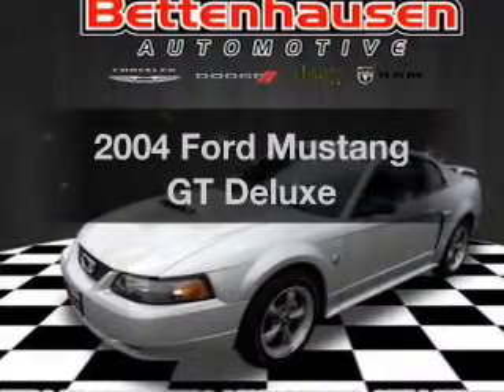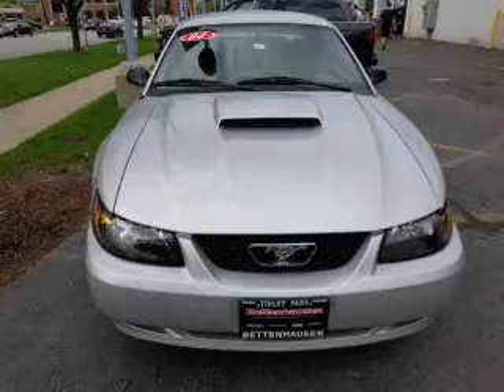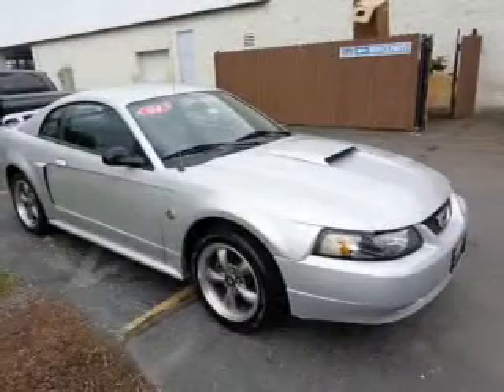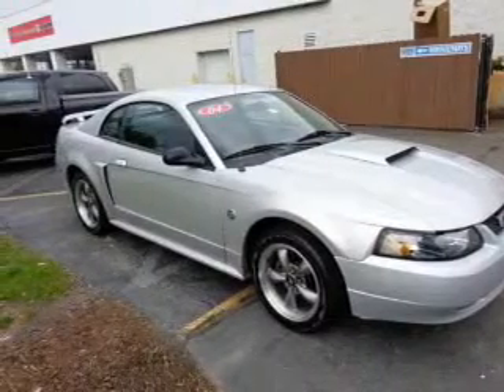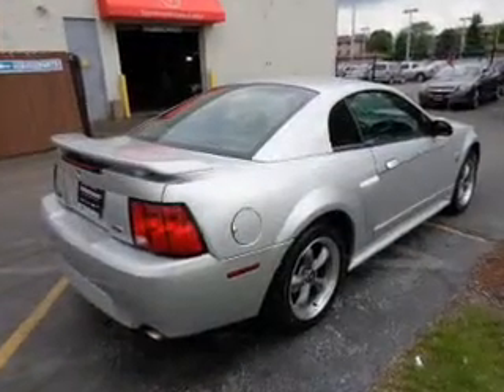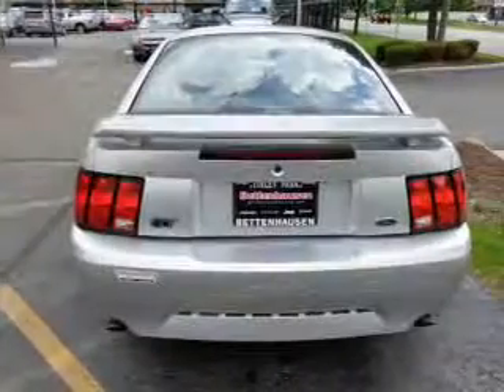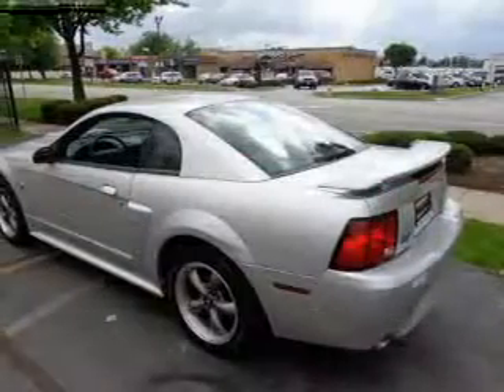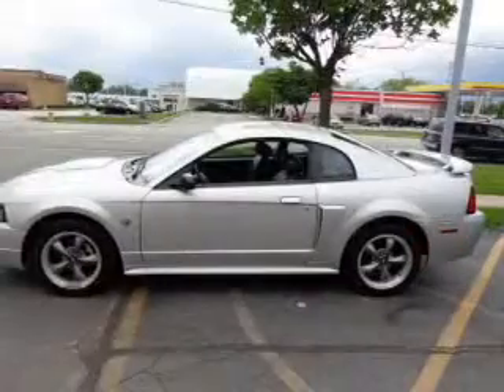2004 Ford Mustang - Orland Park IL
Year: 2004
Make: Ford
Model: Mustang
Trim: GT Deluxe
Engine: 4.6 liter 8 cylinder
Transmission: Automatic
Color: Silver
Mileage: 75301
Address:
15941 S. 94th Ave.